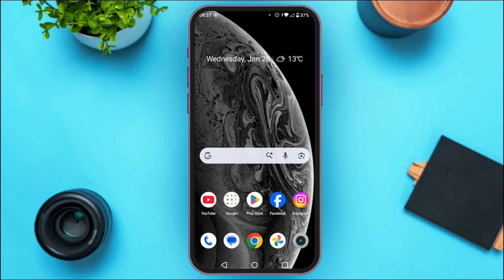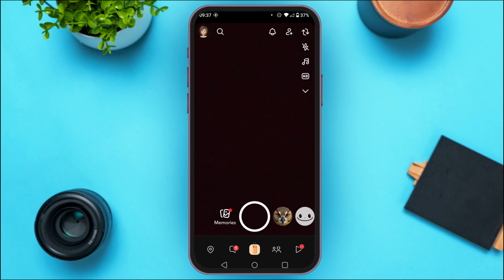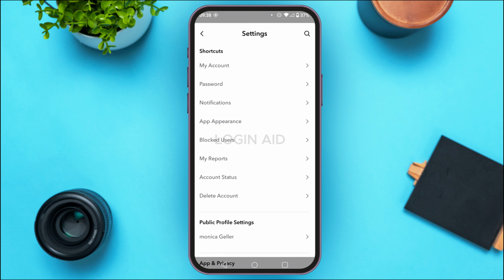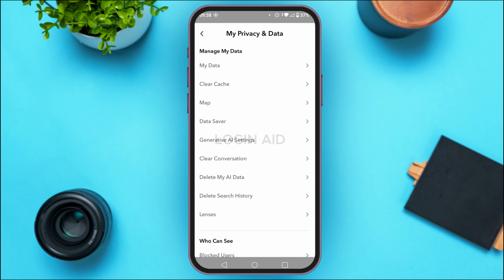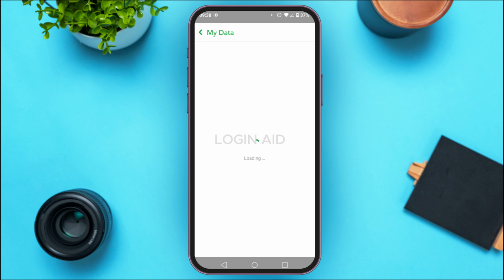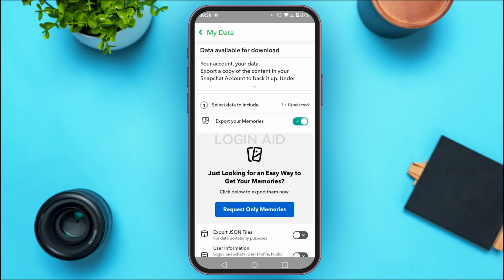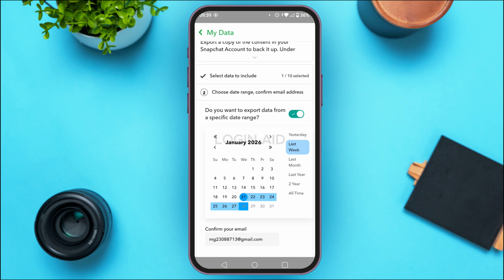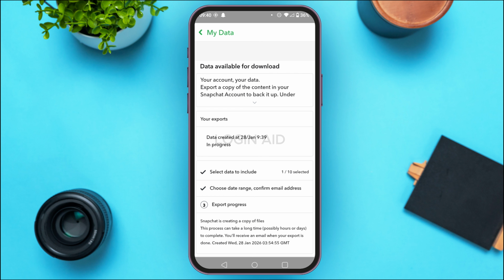How To Download All Your Snapchat Memories At Once | Save Snapchat Memories In Bulk 2026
This tutorial explains how to bulk download Snapchat Memories on Android and iPhone using Snapchat’s Memories feature and the “Download My Data” option. Learn how to export your Snapchat Memories, save them to your device, and fix common issues like download not working or missing files.